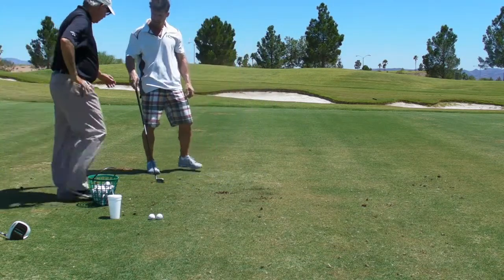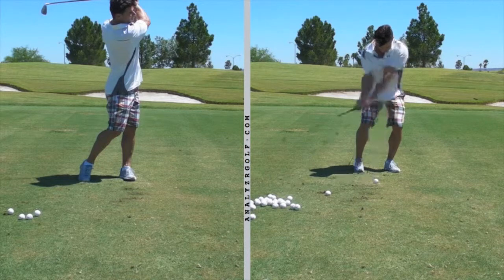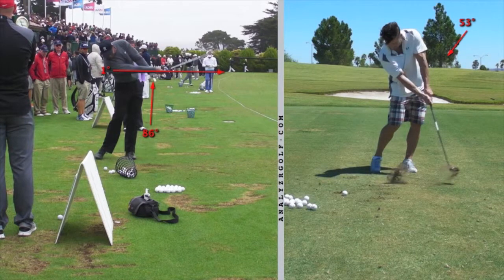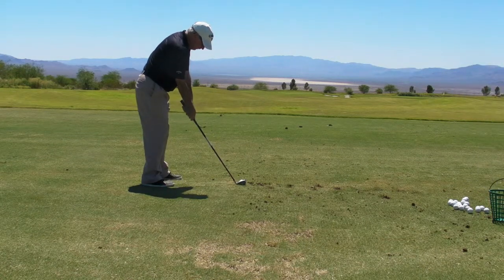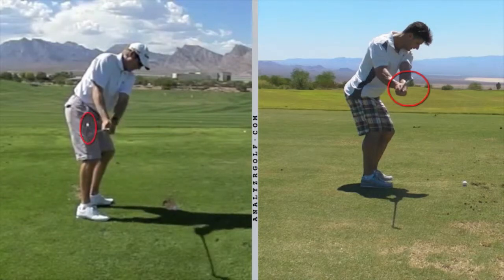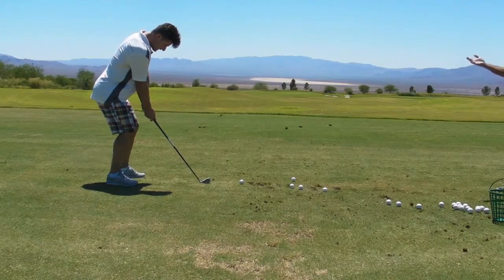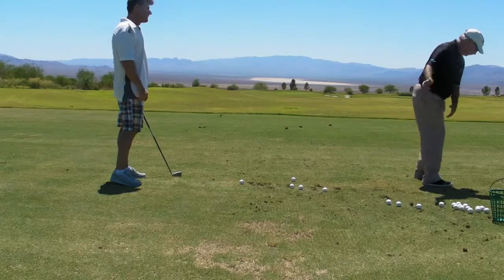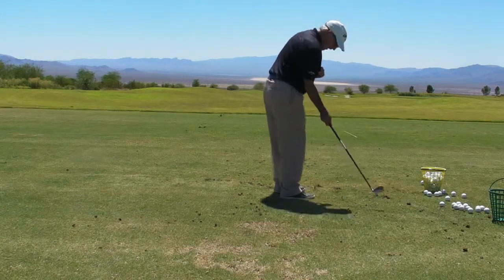Matt full swing 81313